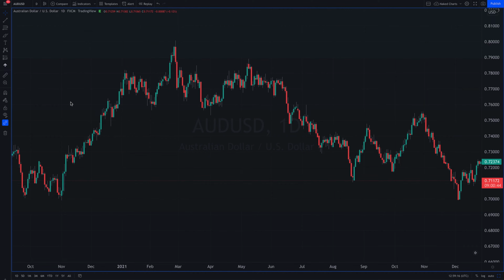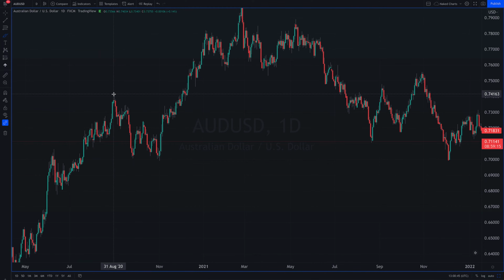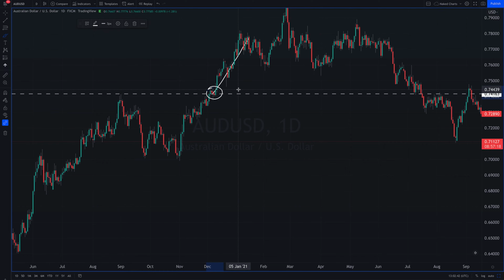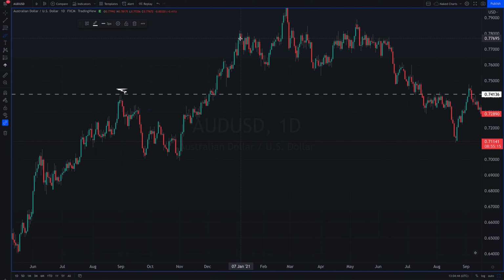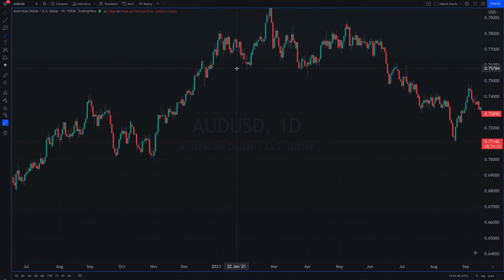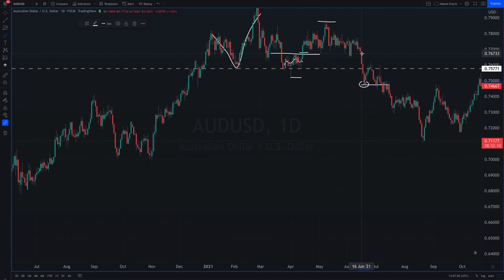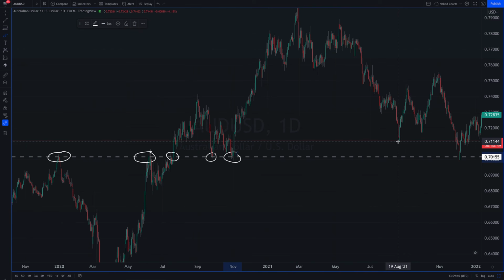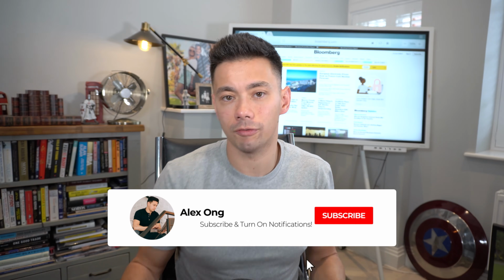Lesson 8. Forex Trading For Beginners - Chart Analysis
Lesson 8. Forex Trading for Beginners – Chart Analysis // In this video we go into the basics of chart analysis. We look at the fundamentals of technical analysis you will need to make a success of your Forex trading.